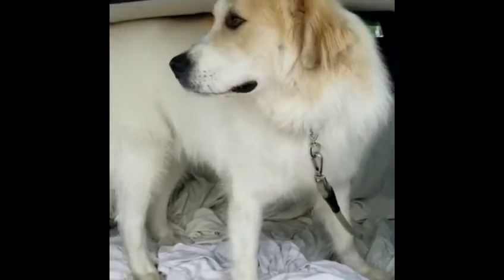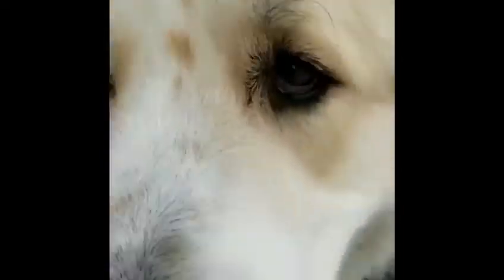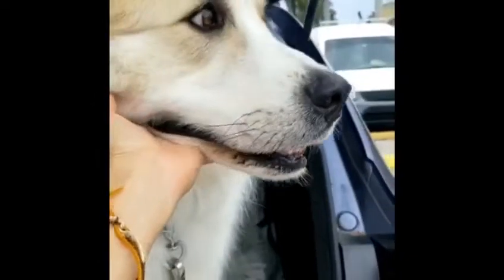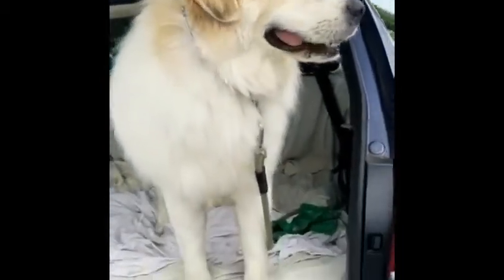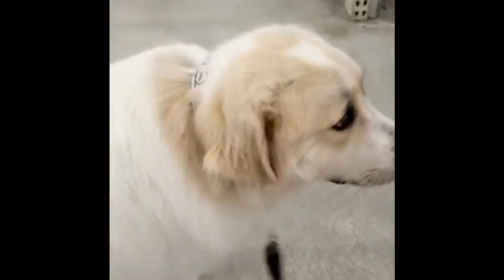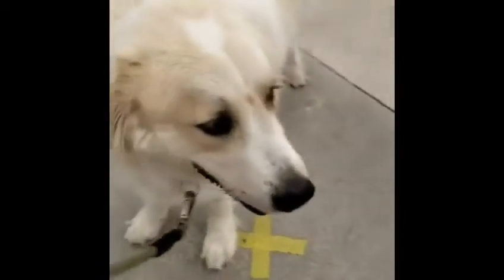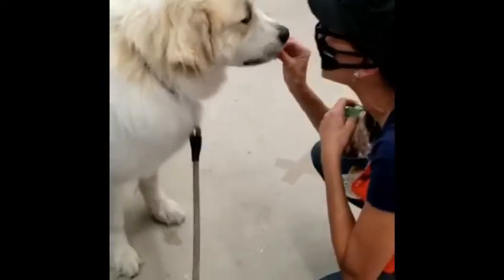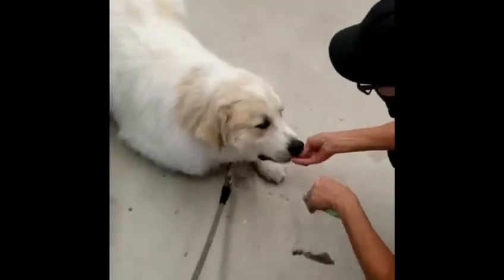Dog Vlog, day in the life with my dog and shopping with my Great Pyrenees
Join myself and my dog Beowulf the Great Pyrenees for an outing at the hardware store. Socializing your dog is important and can be fun too! A few trainer tips to make it easier.